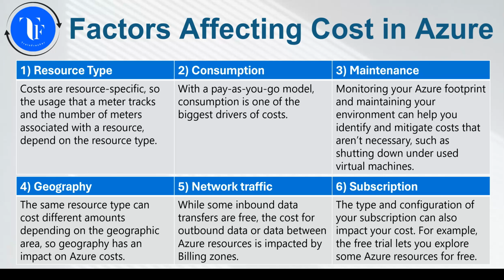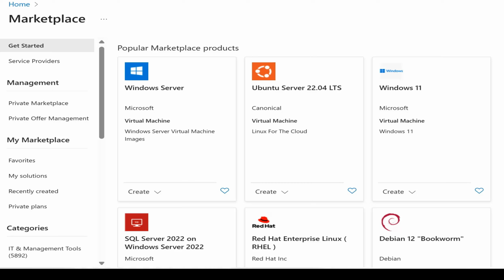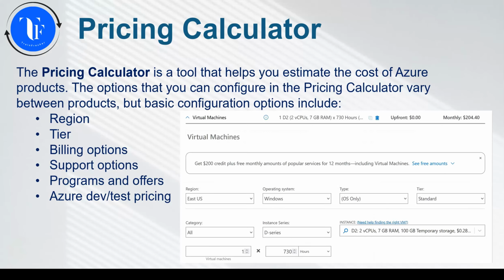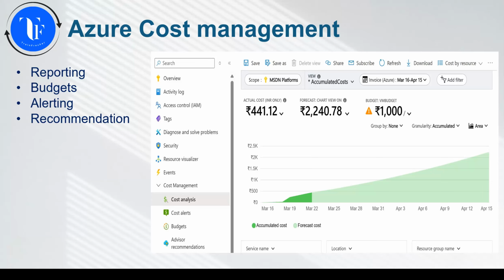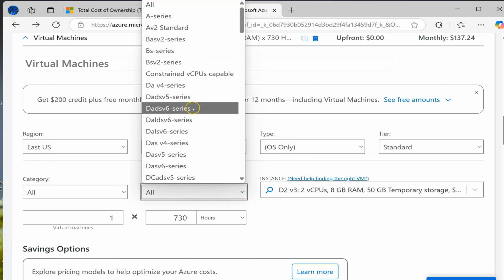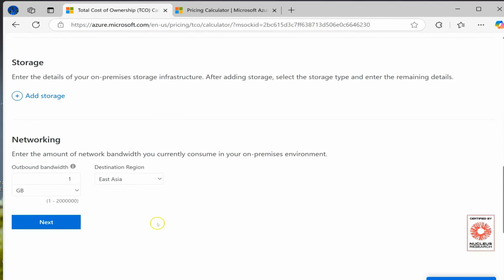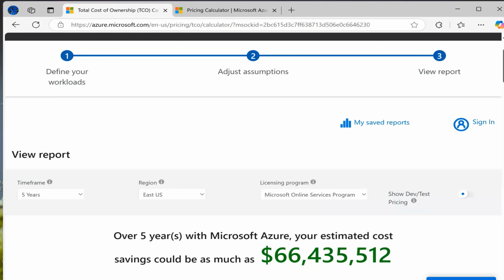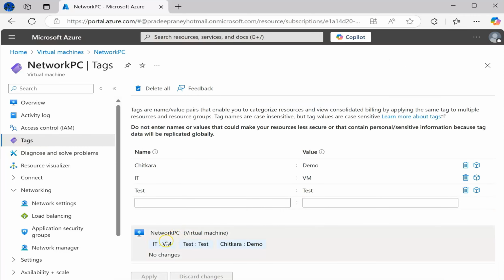17-Azure Fundamentals Course | Azure Cost Management |AZ-900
Microsoft Azure Fundamentals Full Course. Episode 17 talks about how to manage cost on Azure

Download Latest Dumps from here